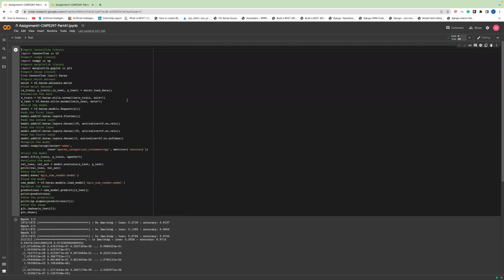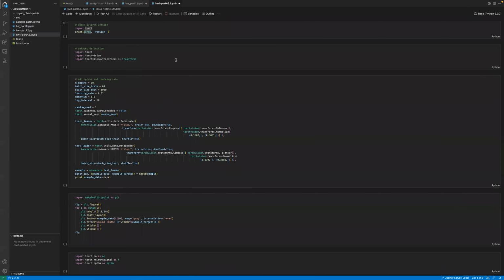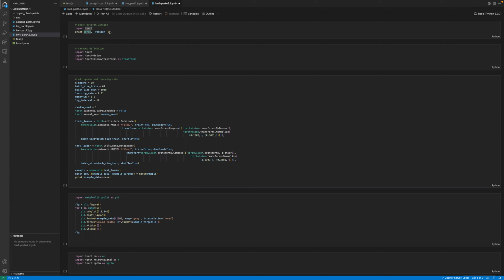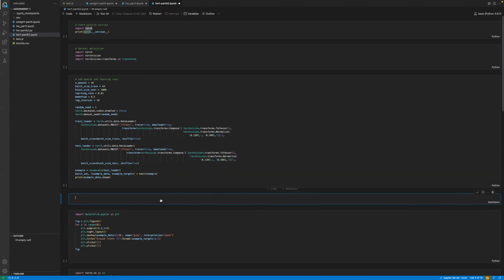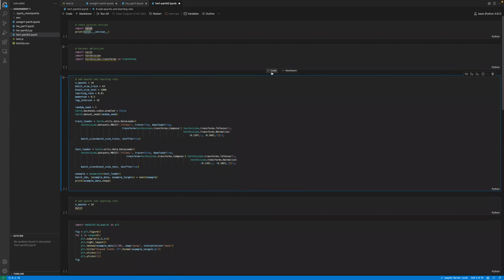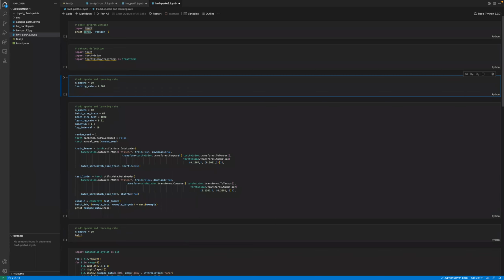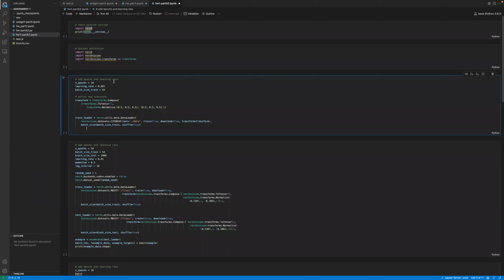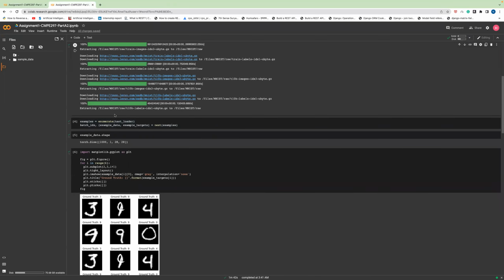Keras and Pytorch Sample code generated using Github Copilot